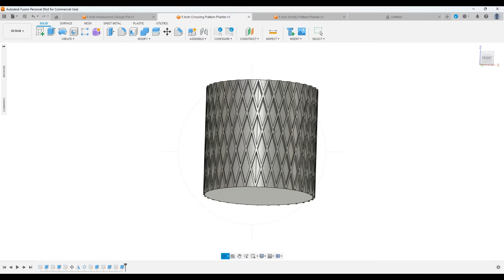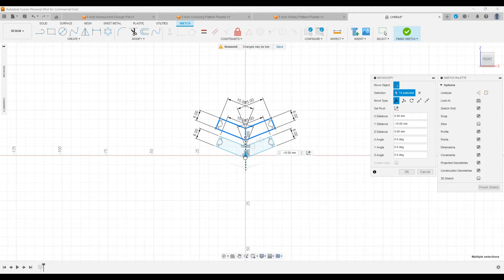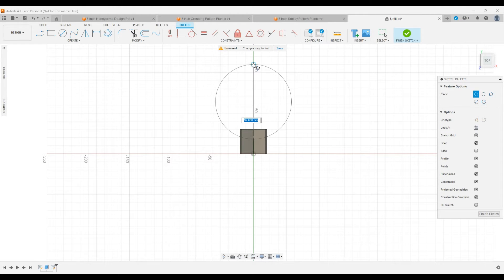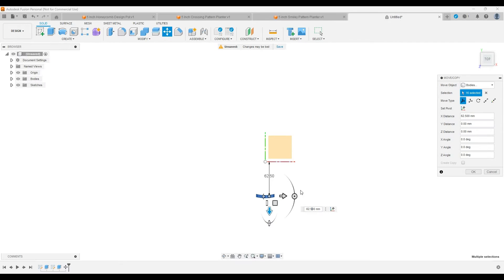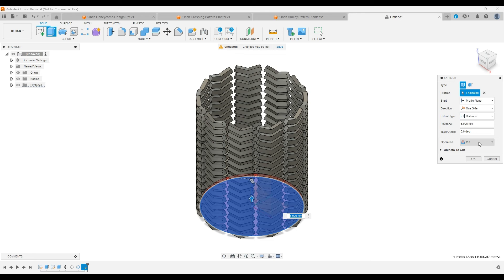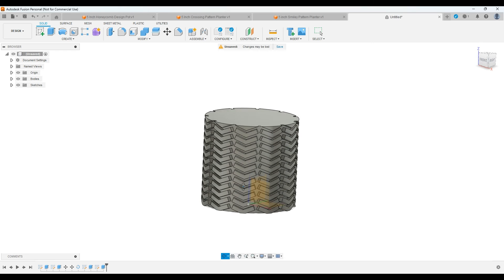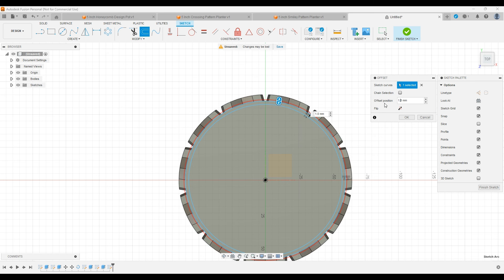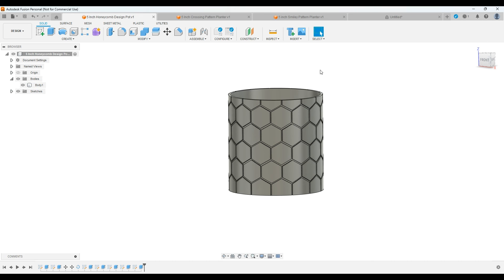How to Add Patterns to a Planter in Fusion 360 - Step By Step Pattern Creation in Fusion 360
Welcome to our Fusion 360 tutorial where we'll explore the step-by-step process of adding captivating patterns to your planters. Whether you're a beginner or an experienced Fusion 360 user, this tutorial will guide you through the intricate yet rewarding journey of customizing your planters with unique designs.

In this comprehensive tutorial, we'll cover the following steps:

Introduction to Fusion 360: We'll briefly introduce Fusion 360 for those who are new to the software, outlining its capabilities and applications in design projects.

Creating Patterns: Discover various techniques for creating patterns, including sketches, surfaces, and solid bodies. We'll delve into the intricacies of Fusion 360's pattern tools, enabling you to unleash your creativity.

Customizing Patterns: Dive into the customization options available within Fusion 360 to tailor patterns to your preferences. Explore different pattern types, densities, and orientations to achieve the desired aesthetic for your planter.

Applying Patterns to Your Planter: Master the art of applying patterns seamlessly onto your planter model. Learn how to position and scale patterns accurately, ensuring they complement the design of your planter.

Refinement and Adjustment: Fine-tune your patterns and make any necessary adjustments to ensure they seamlessly integrate with your planter. We'll explore techniques for refining patterns and troubleshooting common issues.

Join us on this exciting journey of design exploration as we transform ordinary planters into extraordinary works of art. Don't miss out on the opportunity to elevate your design skills with Fusion 360's powerful tools and techniques. Let's get started!